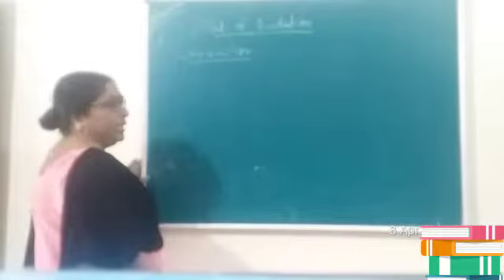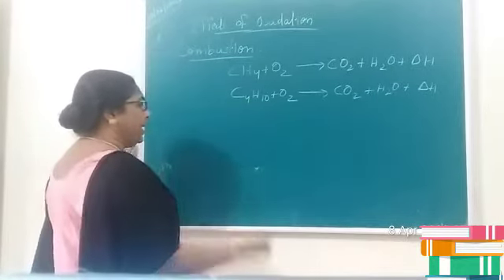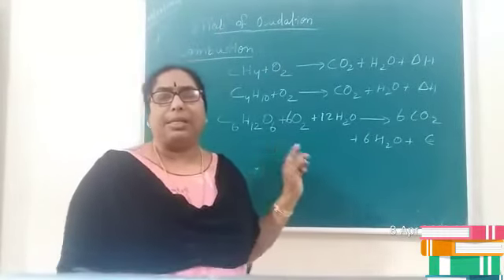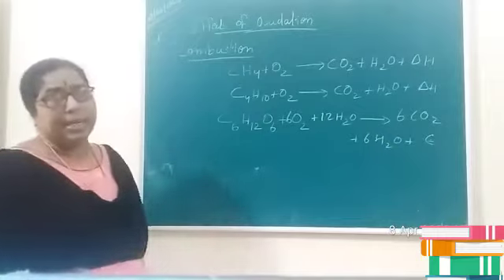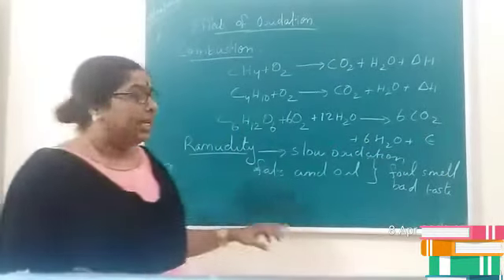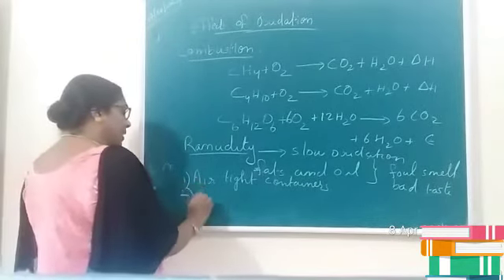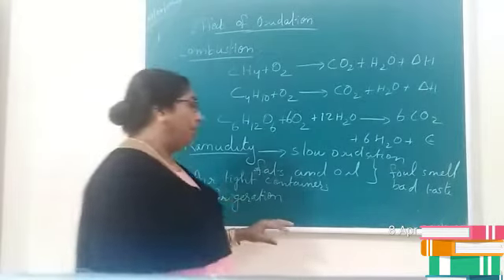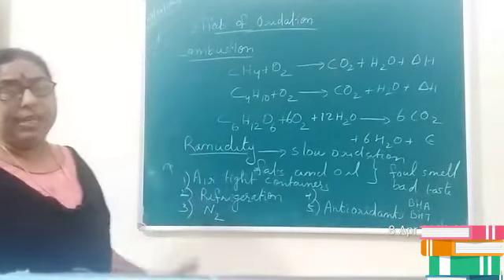CBSE | CLASS X | CHAPTER 1 | PART 9